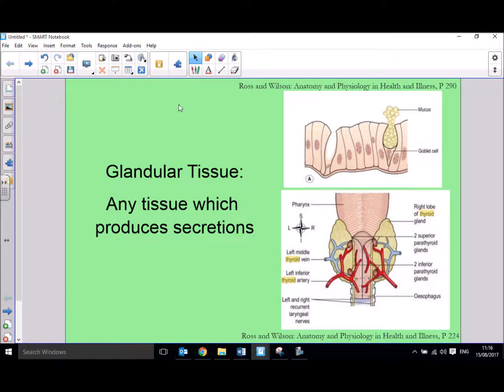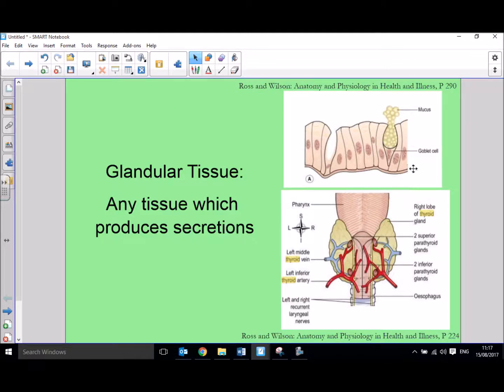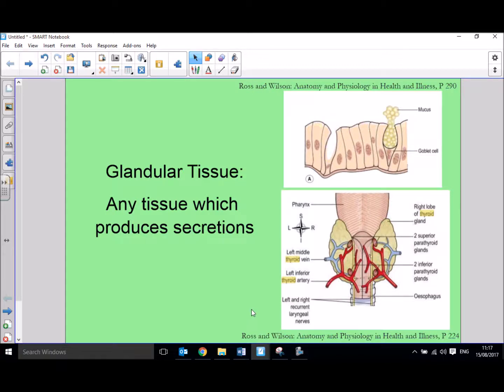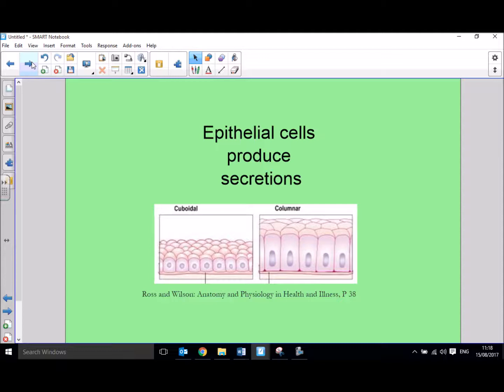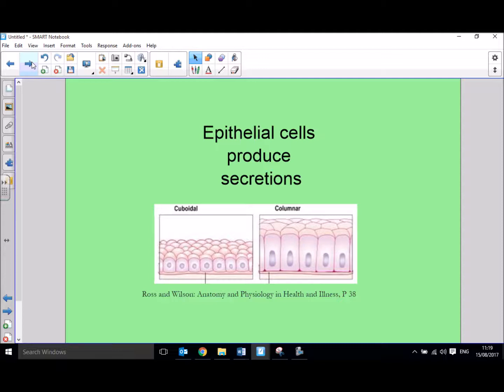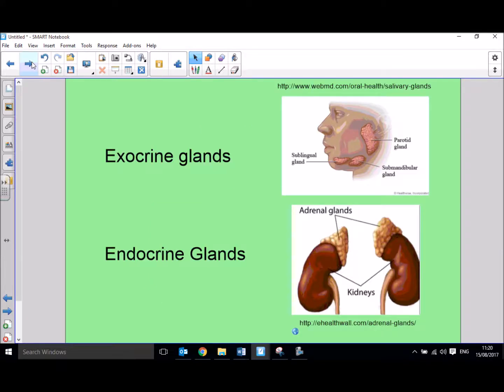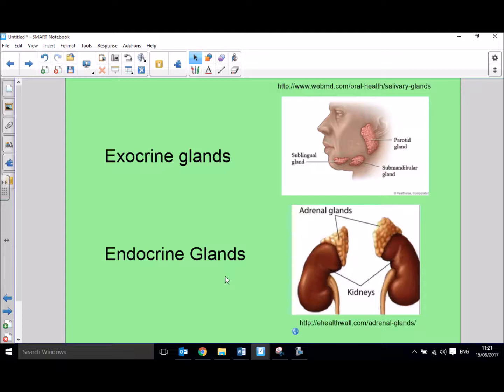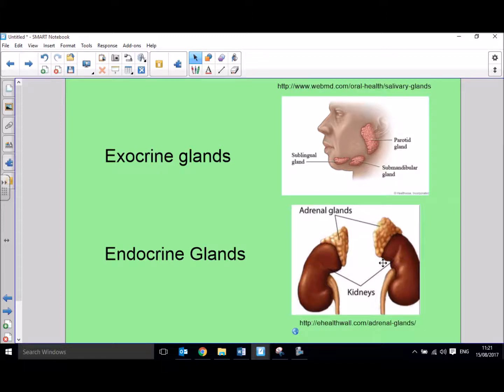BMS - Glandular tissue